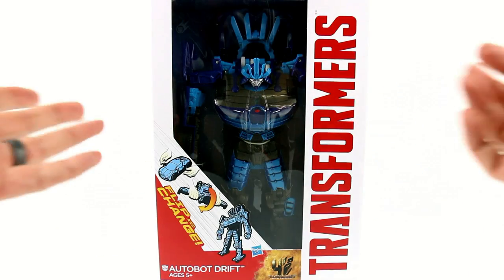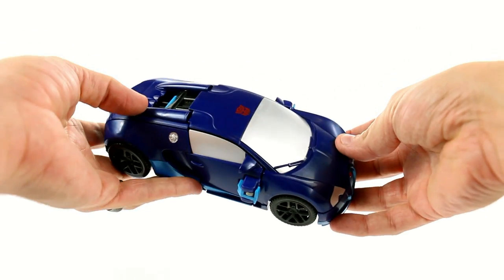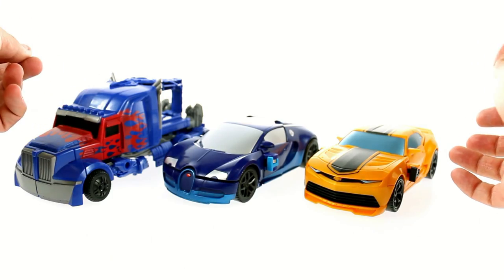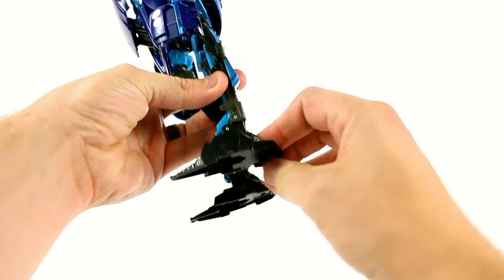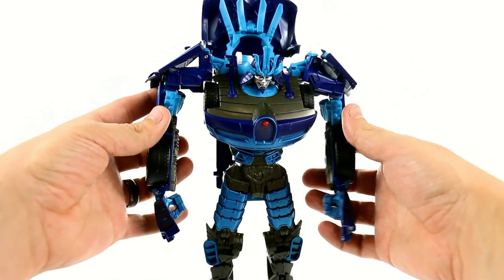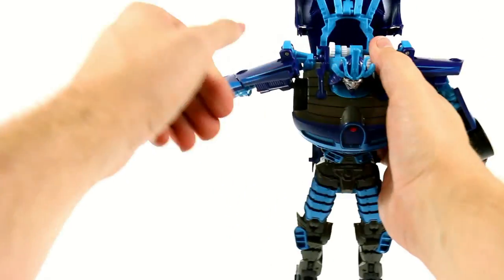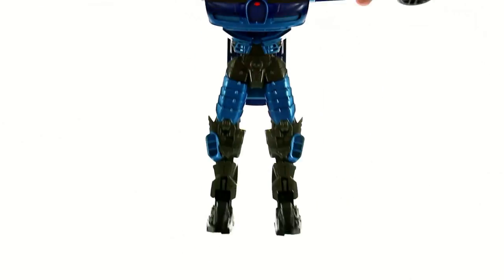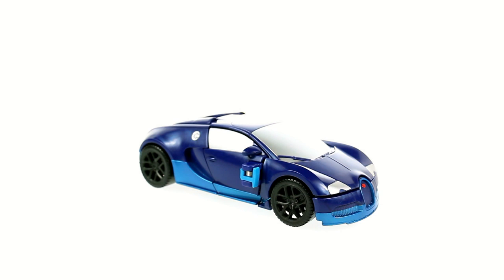Video Review of the Transformers Age of Extinction: Flip and Change Autobot Drift